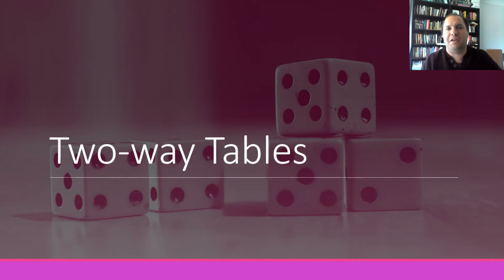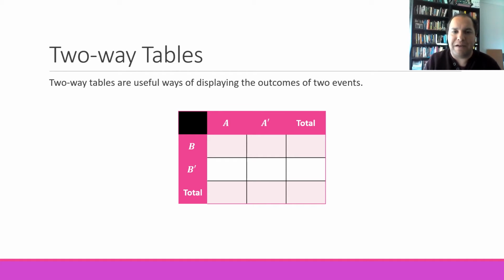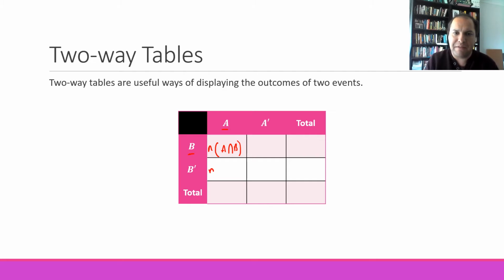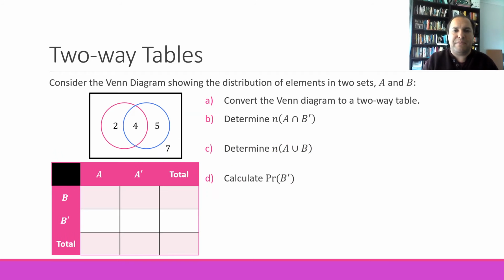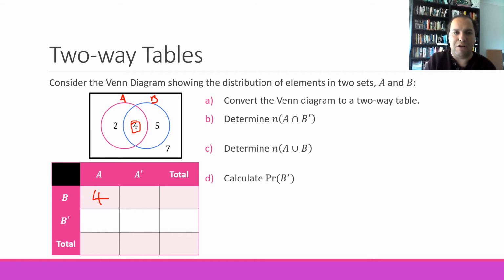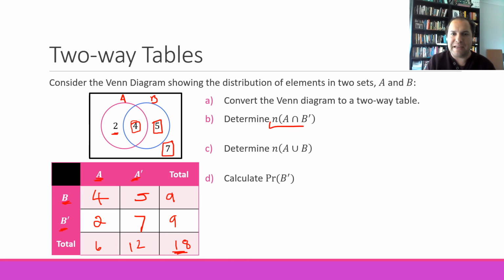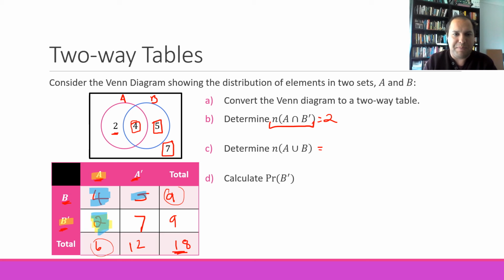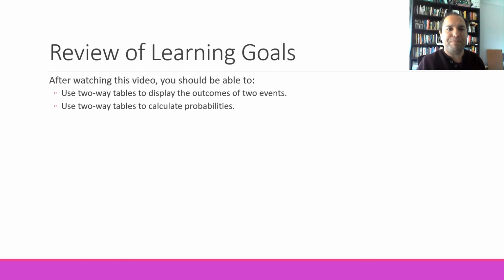Two way Tables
After watching this video, you should be able to:
Use two-way tables to display the outcomes of two events.
Use two-way tables to calculate probabilities.